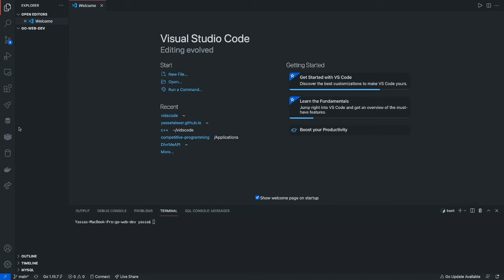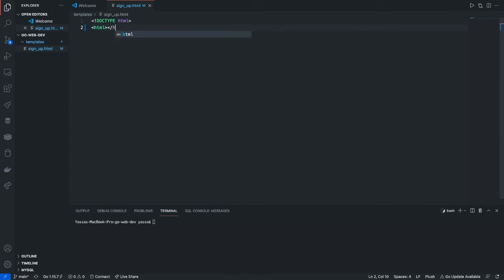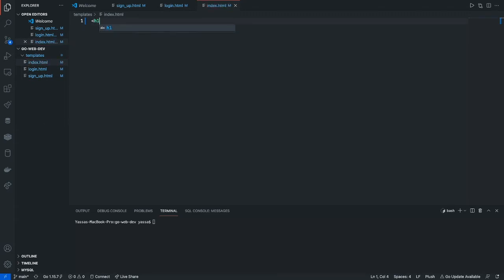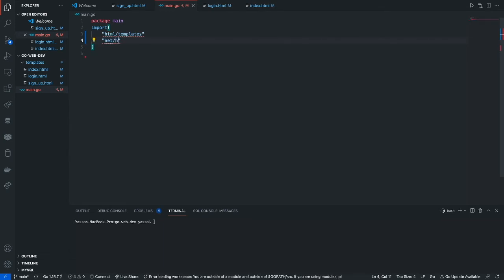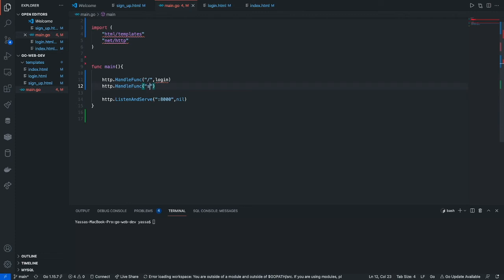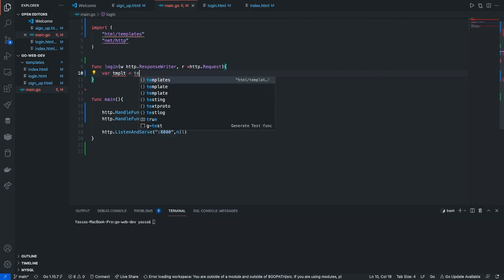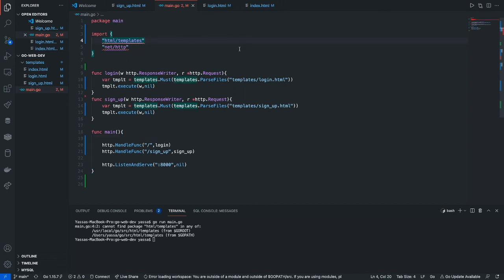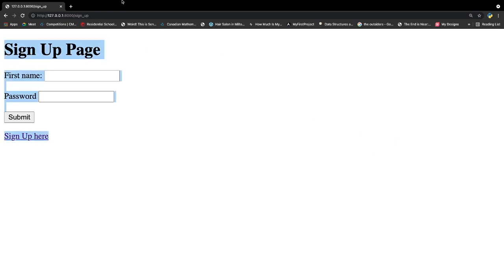Web Dev With Go: Basic Routing & HTML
Welcome to this series of web development in the Go Programming language.  We will be learning about making basic routes and html files.